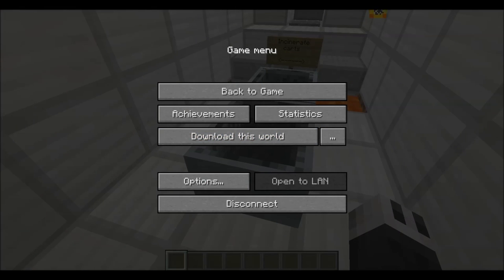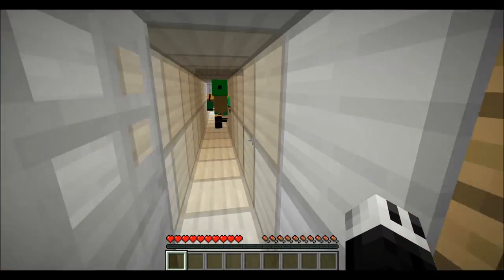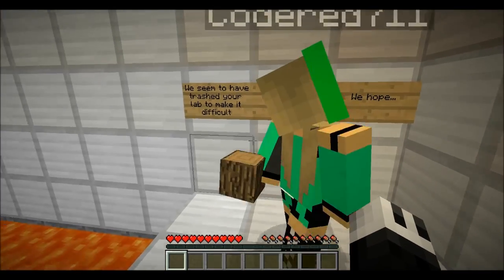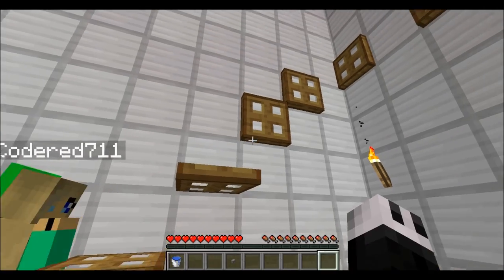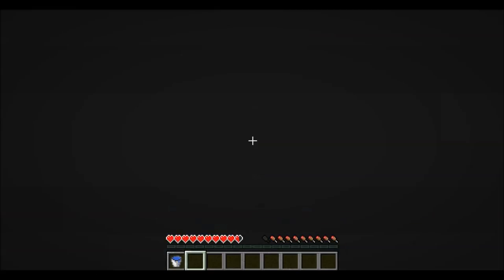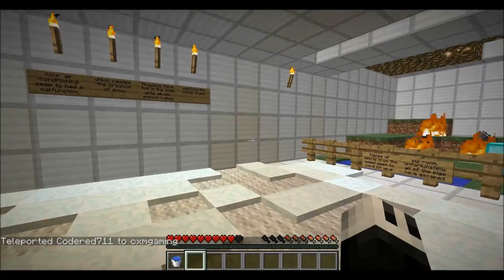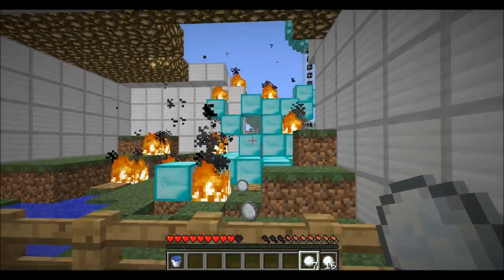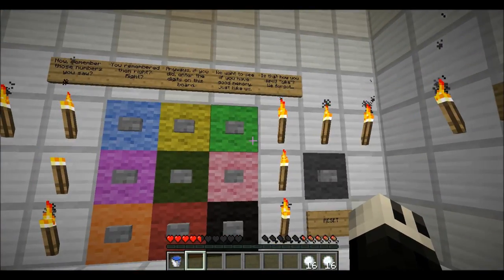Minecraft - Destroy The Diamond Comet! - Part 1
Kyle and Joey venture back to Minecraft! Haha. They take on a PUZ/ADV map. The map is made by Munchable901. Here is the download, make sure too get it, it's a great map Thank you so much for this map Munchable901!! And all you awesome viewers stay toon for more & have an awesome day!